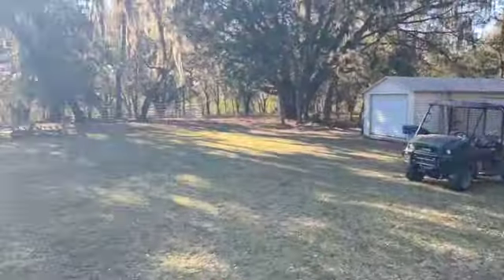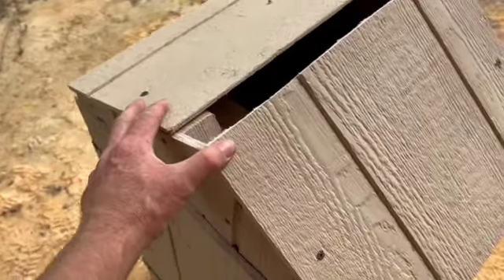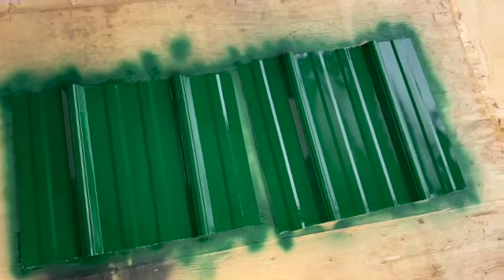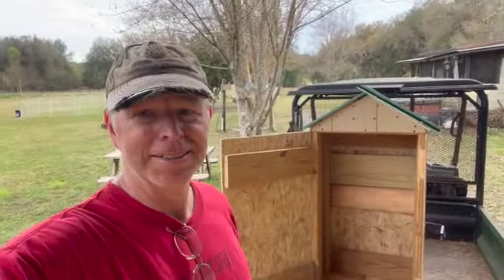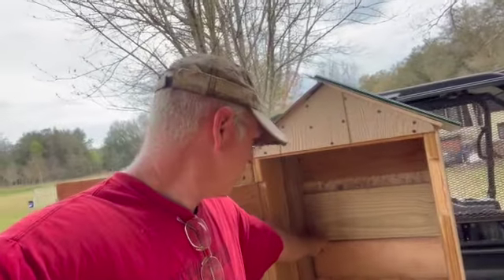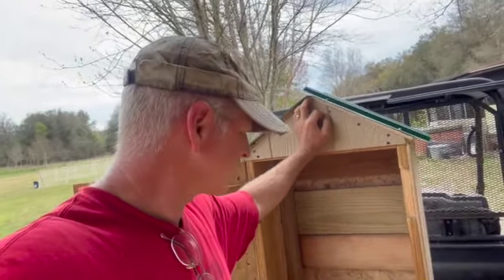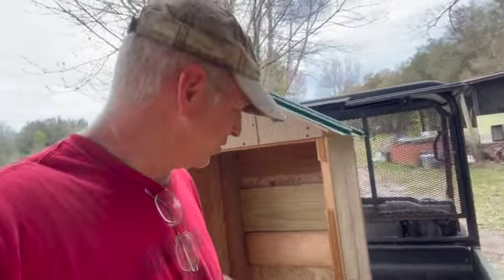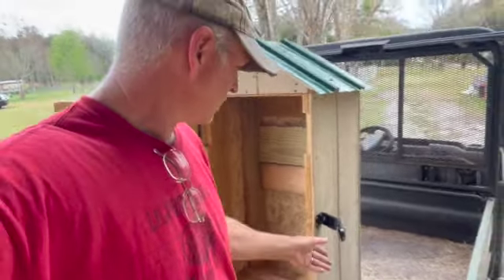S5E13 Finishing the Entry Gate Utility Cabinet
In this video, I put the finishing touches on the utility cabinet for the entry gate controls.